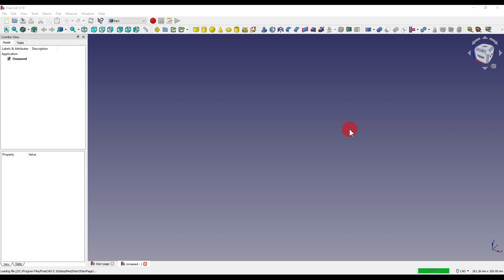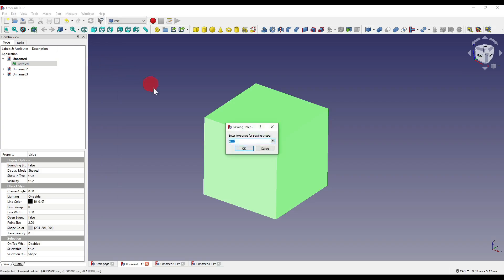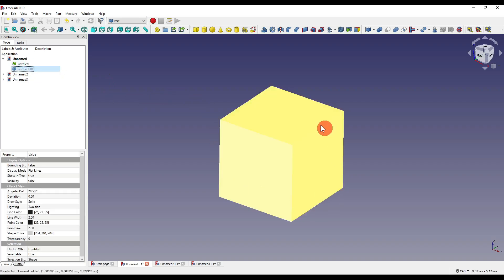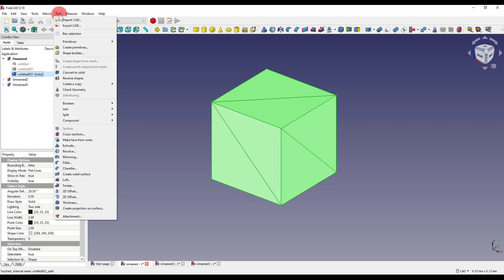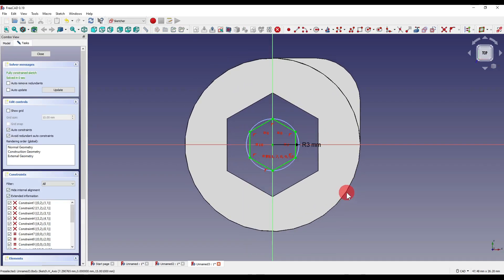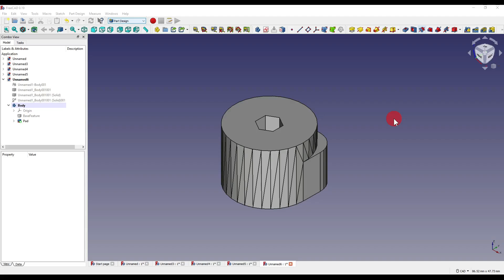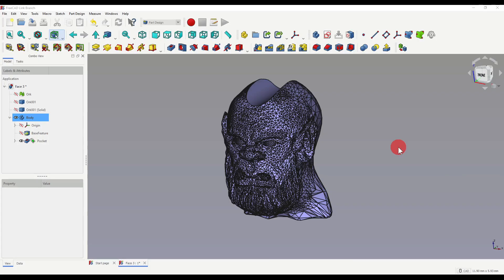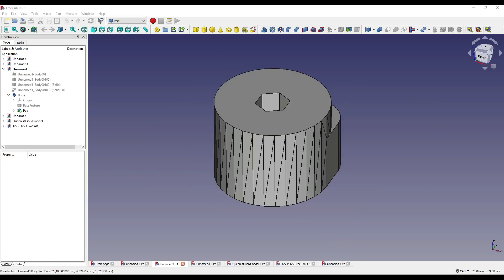FreeCAD 0.19 - Converting STL files to Solid models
Hello and welcome to another tutorial with me, Andrew!

Today I'm showing how to covert an STL file into a solid model within FreeCAD! This can be a highly rewarding, but it doesn't always work out due to problems with STL files. Hopefully my video can shed some light onto how to get around some of these problems!

Thank you for taking the time to watch my video, I really appreciate it! Have an awesome weekend! :)

For those looking for further reading on what I've spoken about, follow these links to the FreeCAD wiki:

PC specs:
Intel Core i7 – 6700k CPU 4.00 GHz
16.0 GB RAM